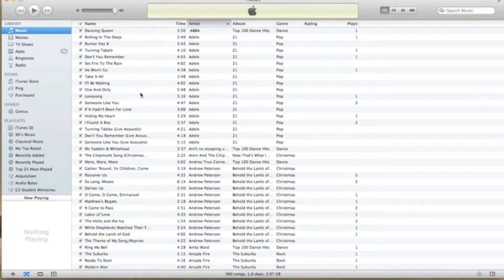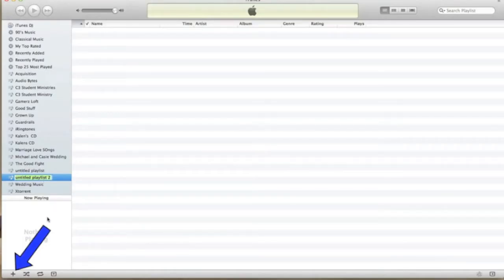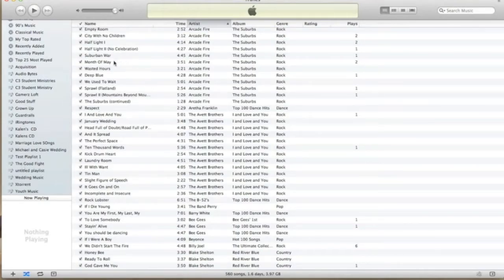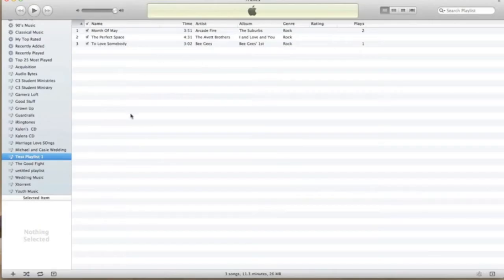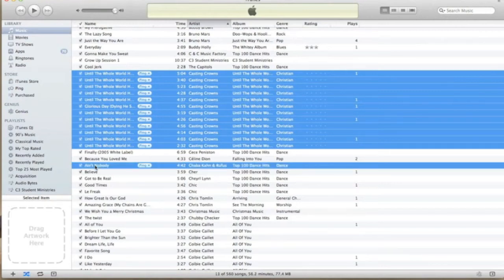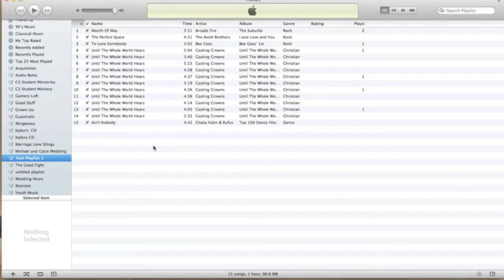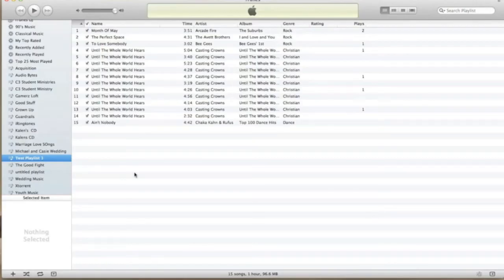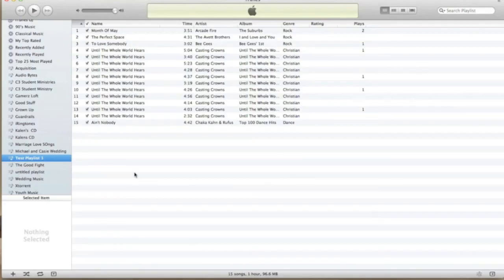iTunes Tutorial - How to Create an Manage a Playlist in iTunes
In this video I go over how to create and manage your playlists in iTunes. I go through how to create a playlist and then talk about the benefits of using one. I explain the purpose and utility of having a playlist in different situations.

Tutorial Platform (App) - Itunes
Tutorial Difficulty - Beginner

If you have any questions OR suggestions just let me know